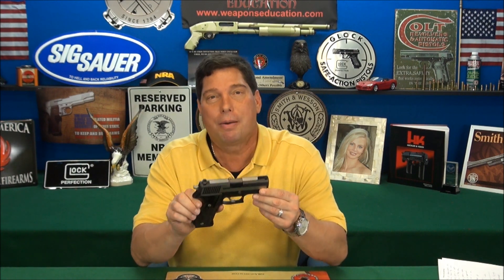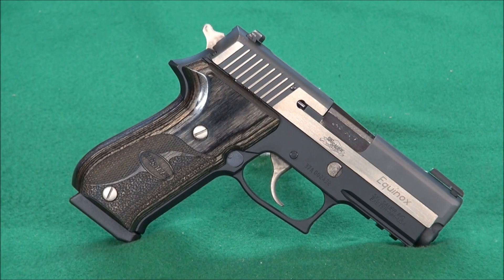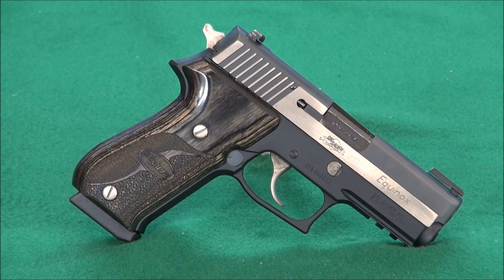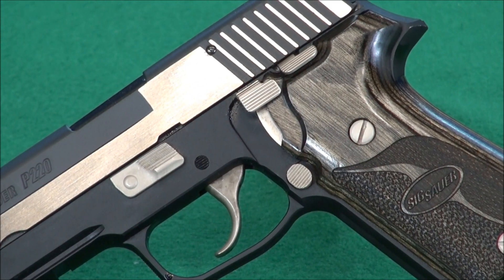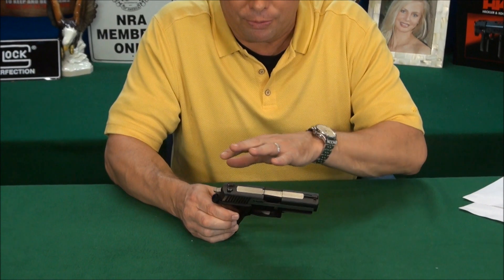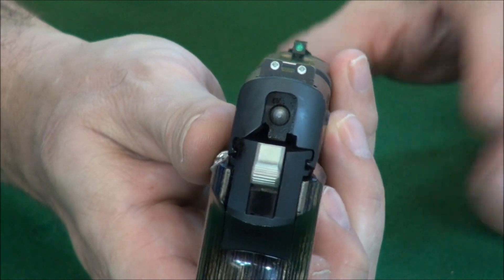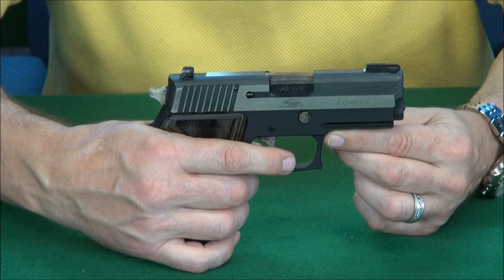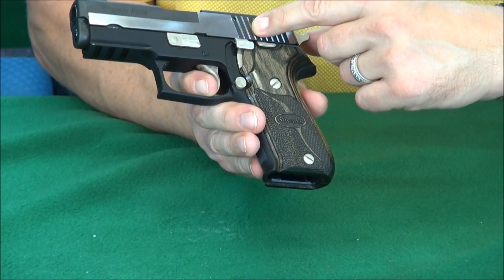Sig Sauer P220 History Of An Amazing Gun "Equinox" Weaponseducation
Sig Sauer P220 Equinox, plus some history on the manufacturer. weaponseducation